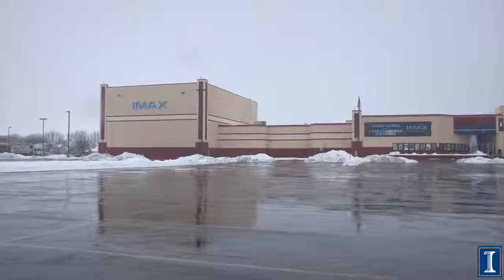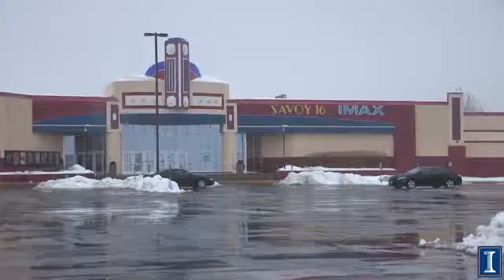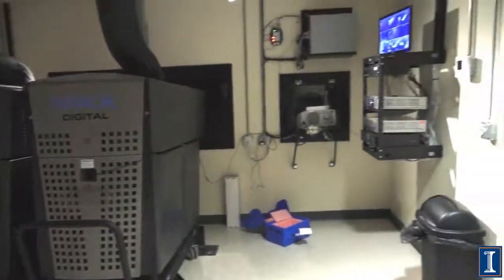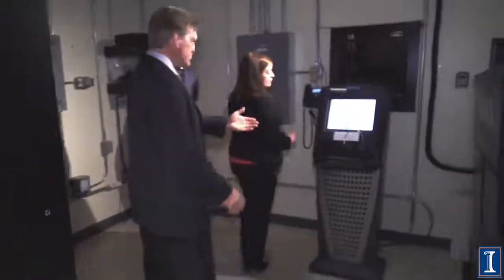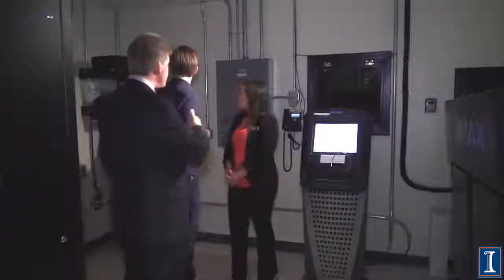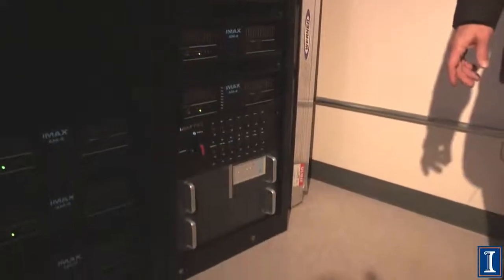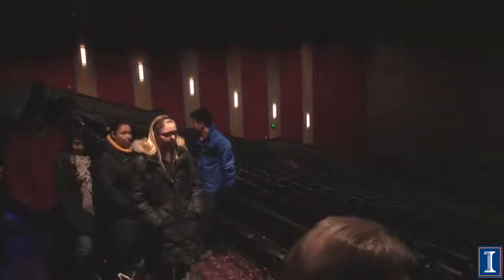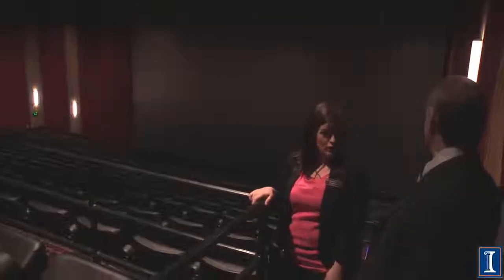How Things Work: Movie Theaters in the Modern Age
Visit to a modern movie theater in Savoy Illinois. Discussion of projection, 3-D movies, and the economics of running a theater. Visit to the projection booth, iMAX and the equipment in it, as well as a close-up of the screen, speakers/sound system, and the different seating types. What can go wrong and how often does it happen.